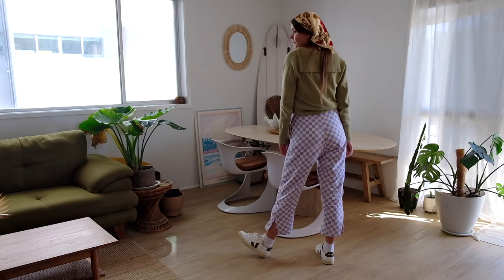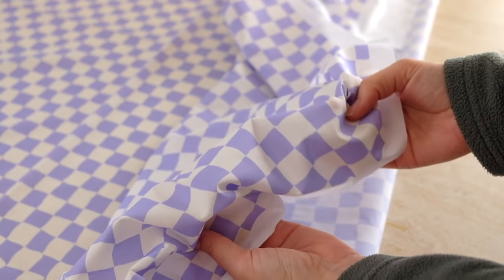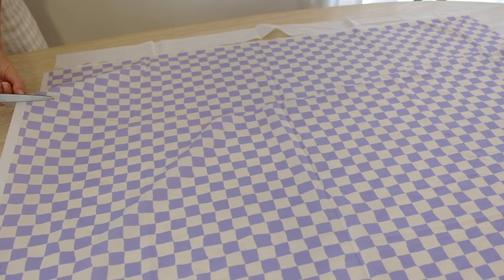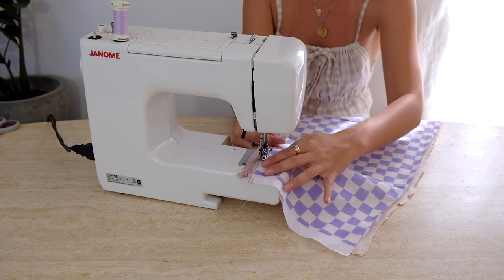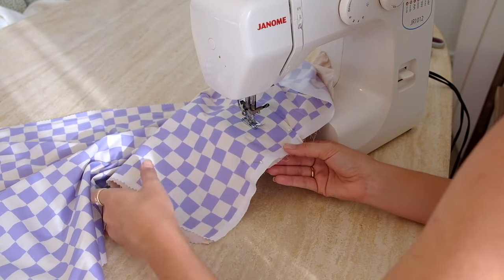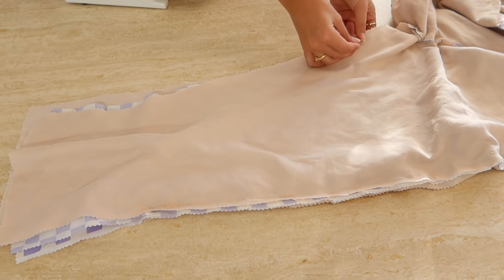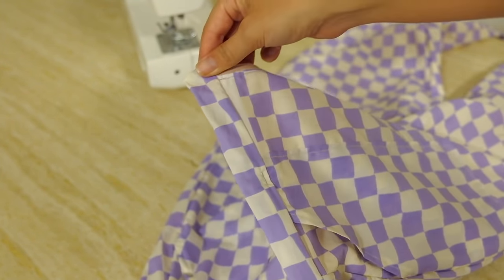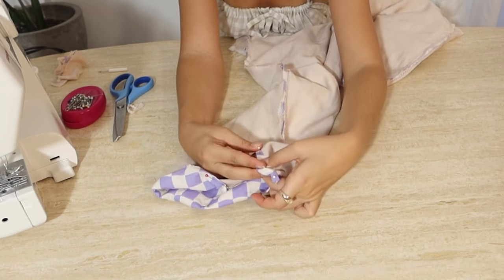DIY // Trouser pants tutorial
Finally adding a DIY piece to my wardrobe that fulfils my checkered pattern obsession! In this video I take you through the steps of how to create your own pair of trousers - a classic wardrobe essential. These pants feature a high waisted finish, outer pockets, button up waistband and just an overall comfy fit that can easily be styled for various occasions!

Make what you can and ethically source the rest!
The Essentials Club tutorial channel is all about sharing the steps to become more resourceful and creative with crafting your own minimal, conscious wardrobe.

Suggested Fabric Amount Required:
Size Extra Small = 1.4m (off the roll)
Size Small = 1.55m (off the roll)
Size Medium = 1.7m (off the roll)
Size Large = 1.85m (off the roll)
Size Extra Large = 2m (off the roll)
(add or take 0.15 metres for anything larger or smaller than these sizes)

✰ STEPS ✰
0:00 - Intro
1:11 - The Essentials (What You'll Need)
4:47 - STEP 01: Trace existing garment for pattern
7:25 - STEP 02: Join matching back panels
7:47 - STEP 03: Join matching front panels & attach zip
11:45 - STEP 04: Create & attach the pockets
13:23 - STEP 05: Join front & back sections
14:36 - STEP 06: Prepare & attach waistband
17:38 - STEP 07: Create buttonhole & attach button
19:18 - STEP 08: Hem bottom edges & make any final touches (eg. overlock raw seams etc)
20:56 - The outcome!

Tag @theessentialsclub on Insta with your outcome.

Thrifted pieces - oversized tee, bandana, olive, purple button up shirt &  yellow crop top.

♫ MUSIC ♫
Wine by Lukerembo
A Song Named Roses by Broke in Summer
Sunset Tree
Bored by Lukerembo

〰️ FAQ 〰️
What's your name? Maddy
Where are you from? I'm Australian
How old are you? I'm born in March 1995
Where/how did you learn to sew? Learnt the basics in high school and self taught the rest from there :)
What machine do you use? Janome JR1012 (been using mine since '09)
What Tech do You Use:
Camera - FujifilmXt20 & Canon Powershot GX7III
Mic - Rode VideoMic GO Microphone